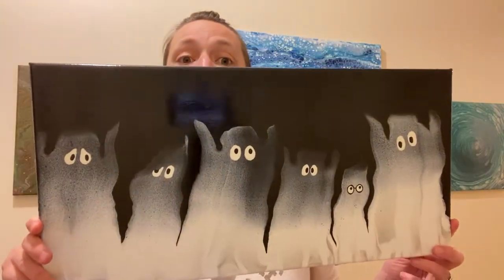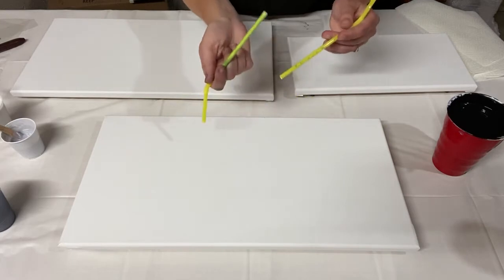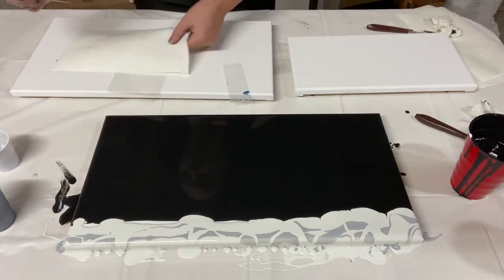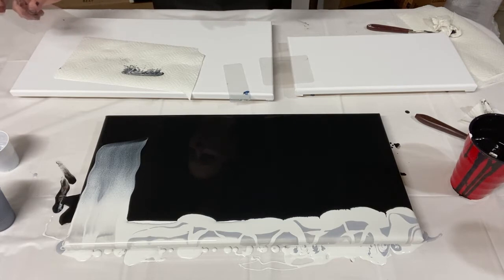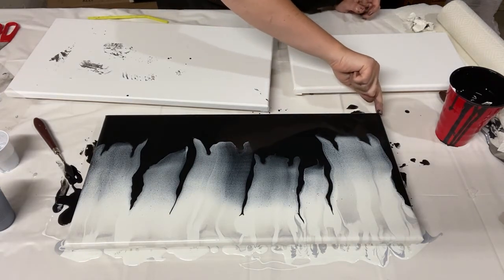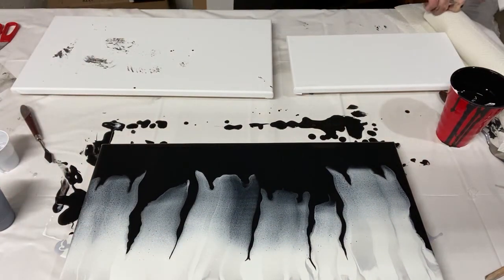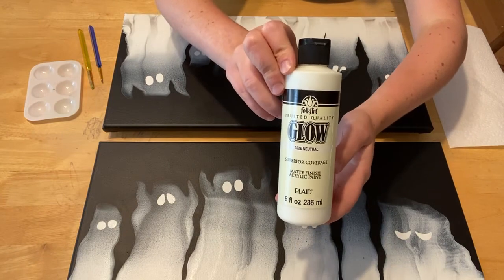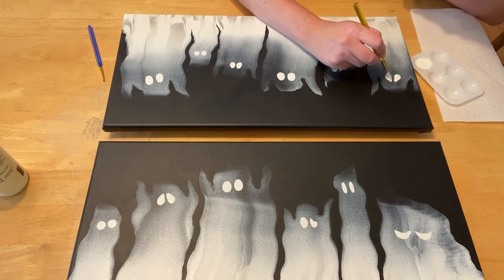ADORABLE Fluid Painted Ghost Family! Full Acrylic Pour Tutorial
Get in the Halloween spirit with this adorable ghost family! Just a few steps take a simple “ghost swipe” technique into a customized piece. The glow-in-the-dark eyes make it extra special!

All paint is mixed 1 part paint to 2 parts floetrol, then thinned with water to a medium-thin consistency.
Other materials used: a straw, swiping tools (could use putty knives or even playing cards), and a paintbrush for adding eyes.